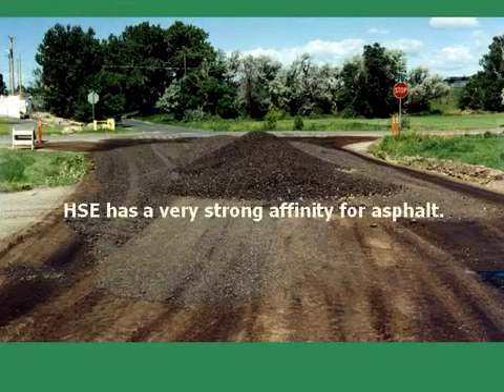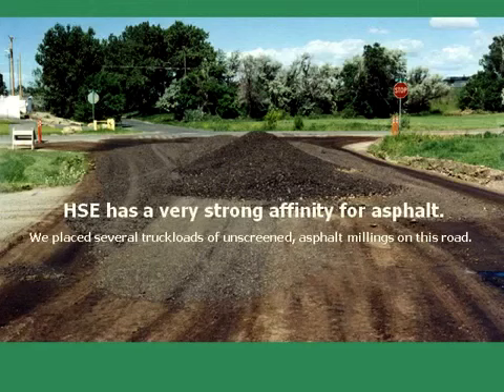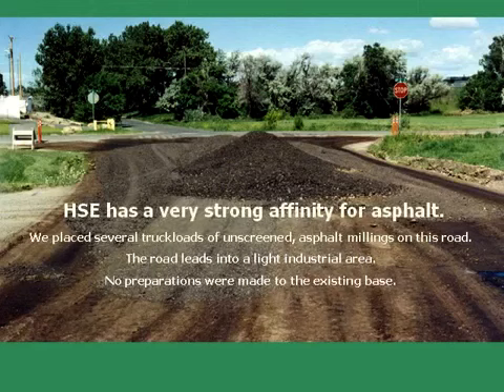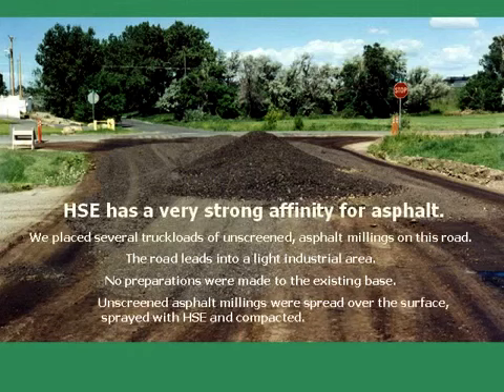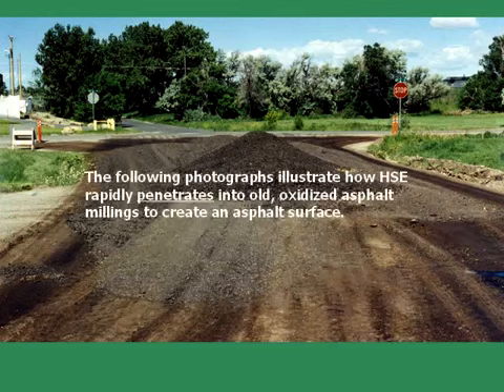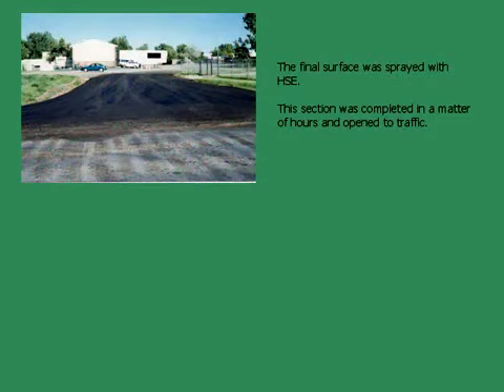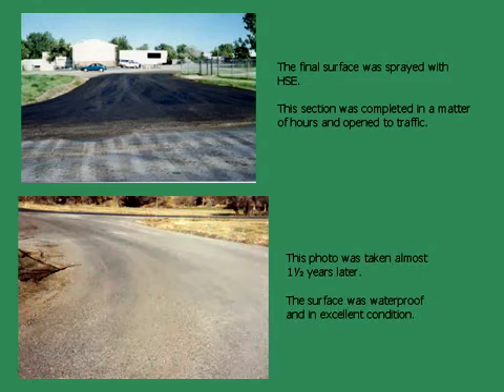Rejuvenating Asphalt Millings can be an economical atlernataive to high cost Hot Mix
Treating millings with Hawk Seal can prevent oxidation from drying your millings out.
Hawk Seals proprietary formula will tighten up your millings surface to provide a low cost alternative to high cost overlay.
A one time application can protect  your millings many years.
We can supply you with Hawk Seal E to treat your own millings project whether constructing a new project or if your millings are already in place and compacted.  We can provide you with specific instructions on how to construct your millings road or parking lot.